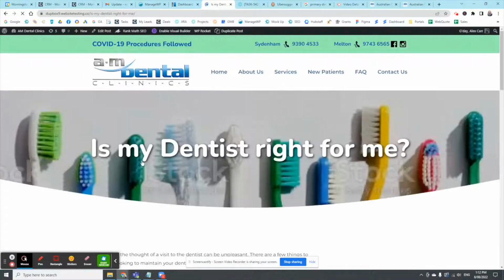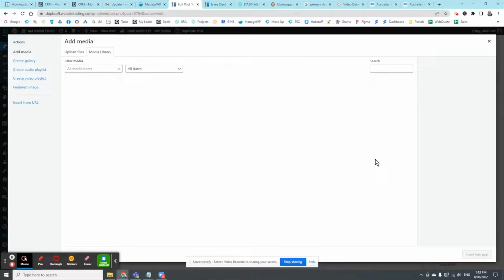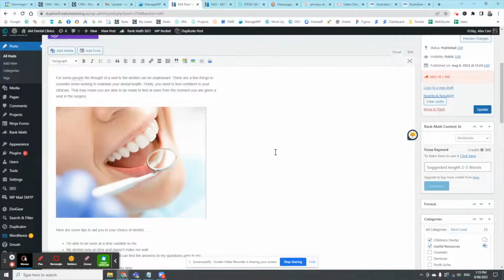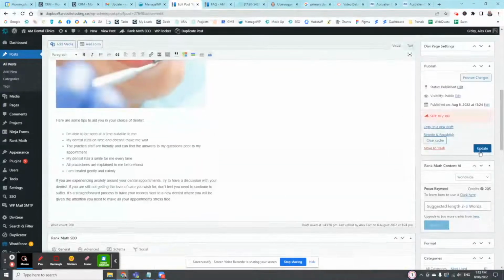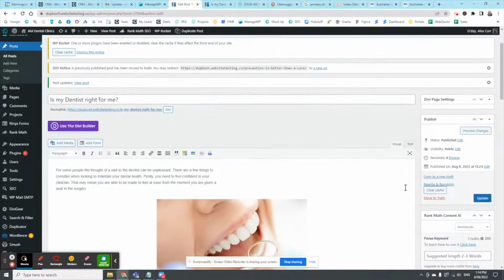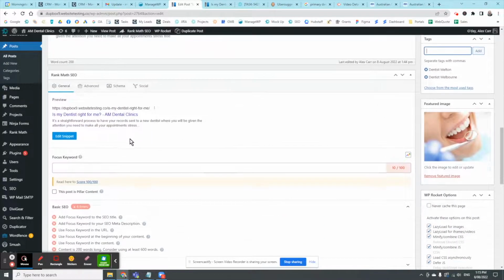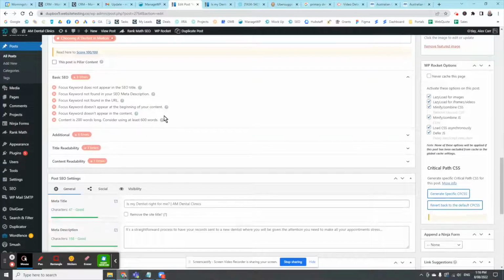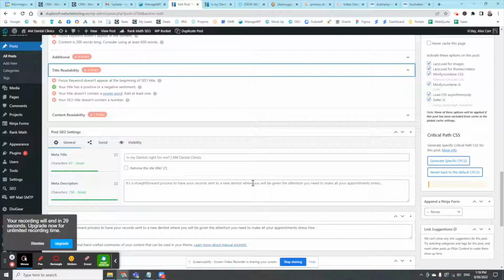How to Add Images Tags and Publish Date on your WordPress Blog?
This Video walks you through the step-by-step process of implementing the blog's image tags and the Publish date.
You might think it is not essential, but readers may find it simpler to see what they're looking for by using tags in your blog postings, and they can help web crawlers comprehend the content on your site.
Publish date is important as well because this is helpful for readers who wish to assess how timely the content is for them at any given time.
know more about writing blogs.
Credit to Michael Gibson, Morningstar Digital Director for creating this video.
For Your Website Design Needs -